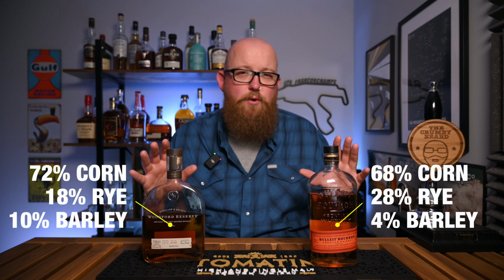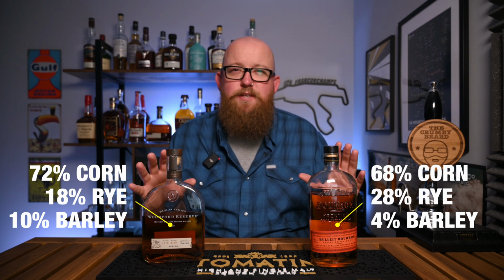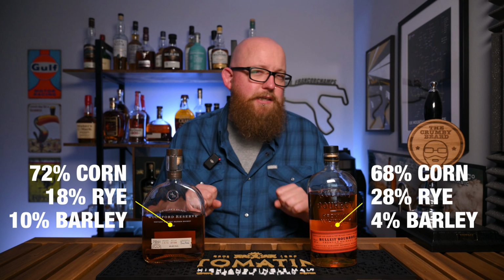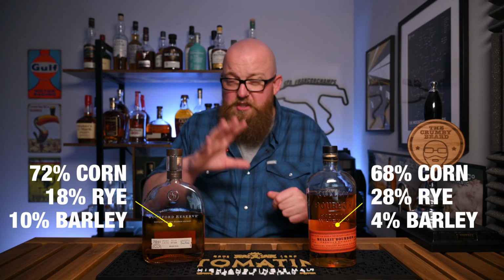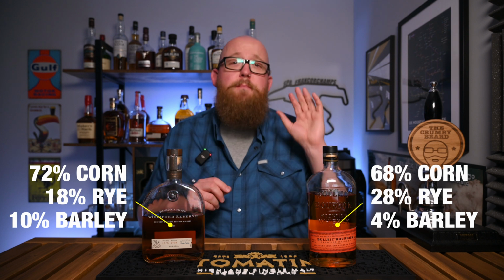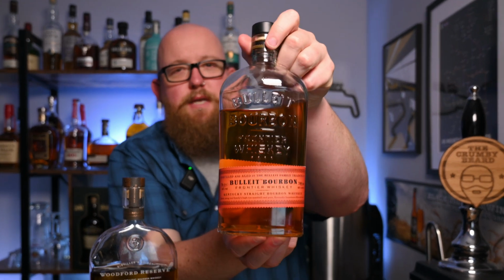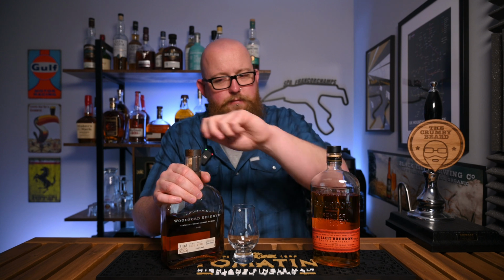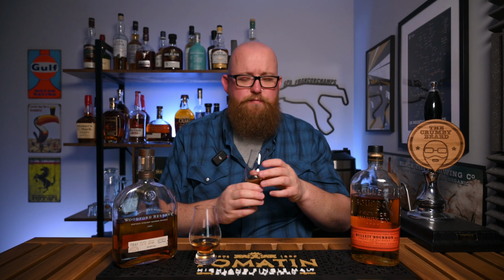Woodford Reserve vs Bulleit Bourbon: Budget Bourbon Whiskey Taste Test